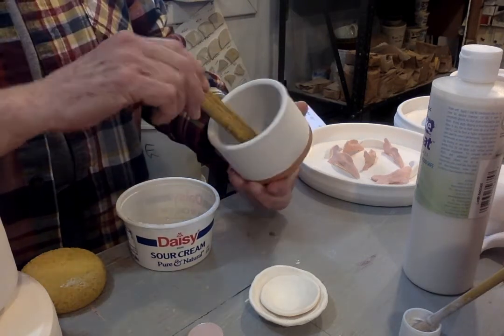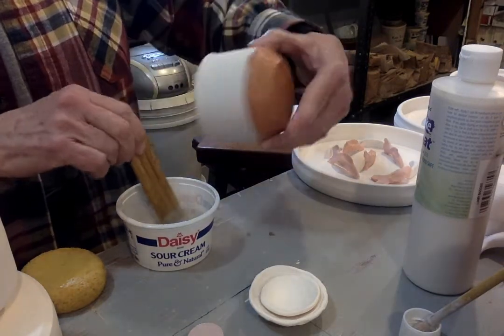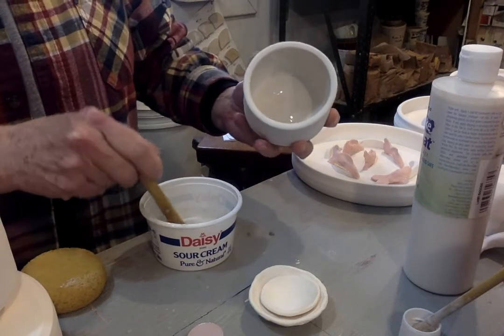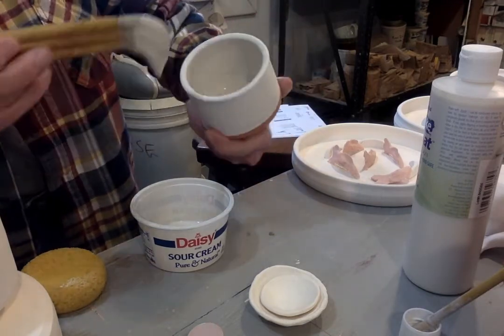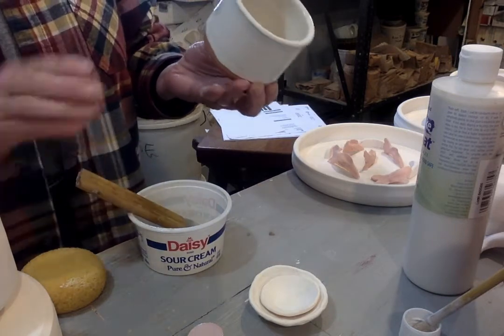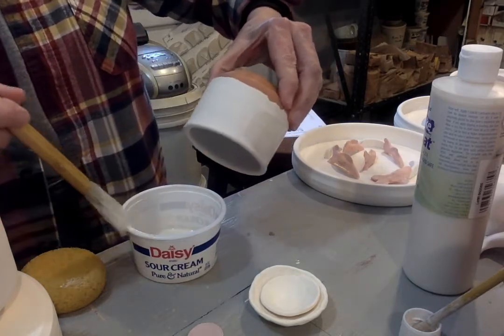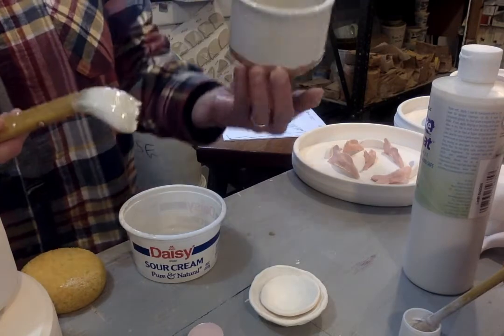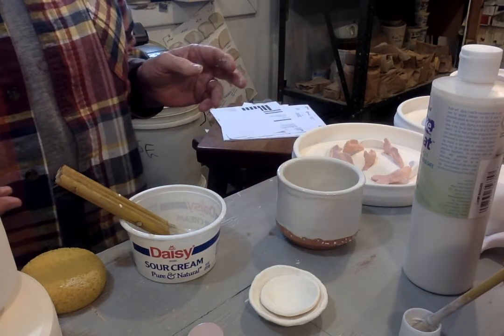painting glaze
I'm painting a base coat of white glaze onto a red clay cup.  Later I will add multi colored confetti glazes and fire.